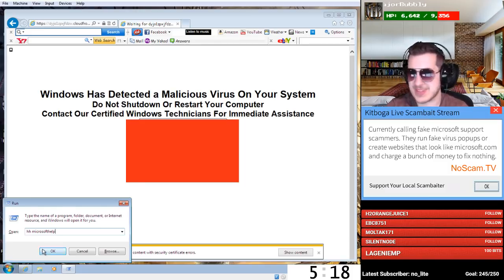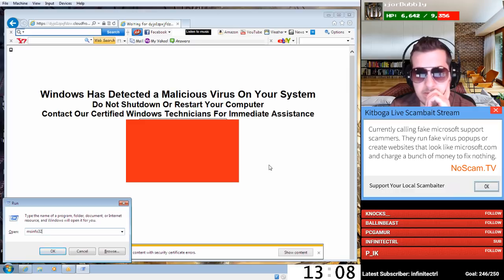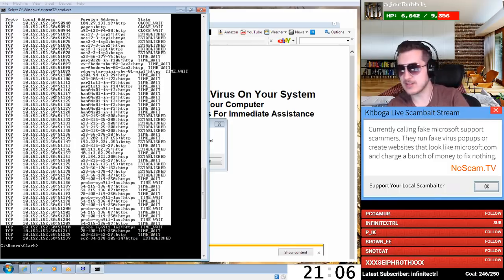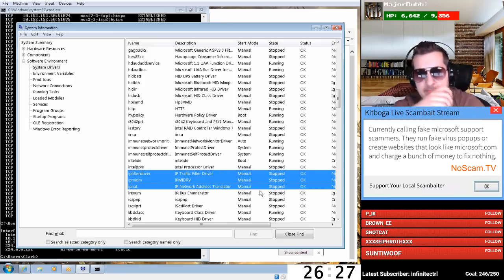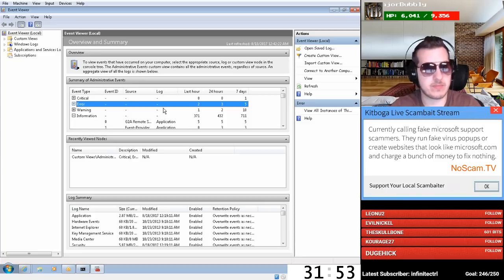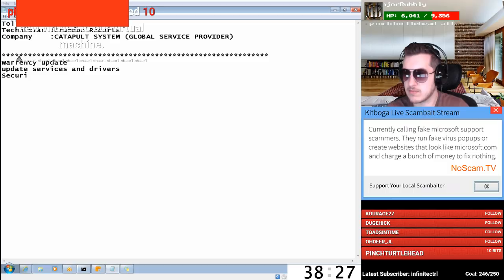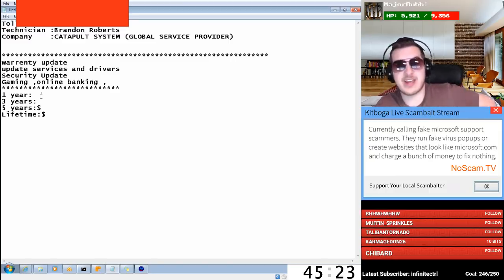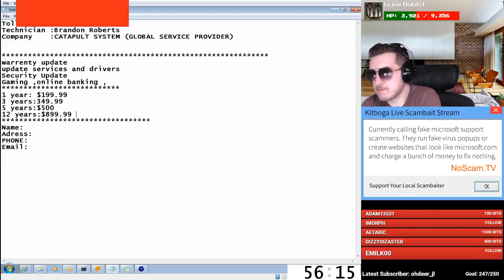Record Call ? Over 1 Hour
We were able to spend over an hour on the phone with a tech support scammer. This means they were NOT scamming someone else during that time and we learned a bit more about these scams !